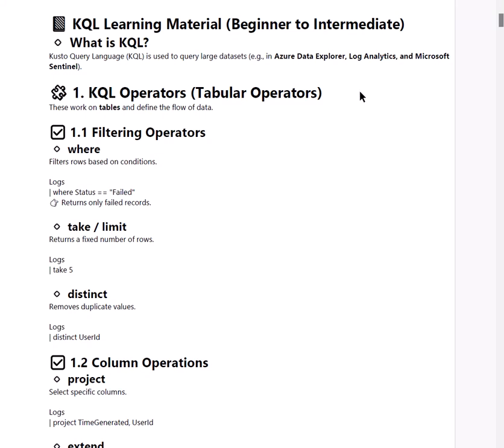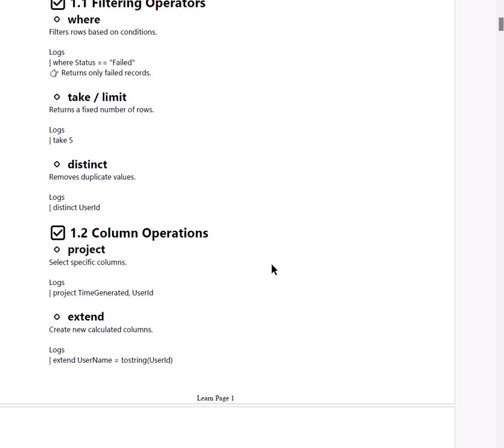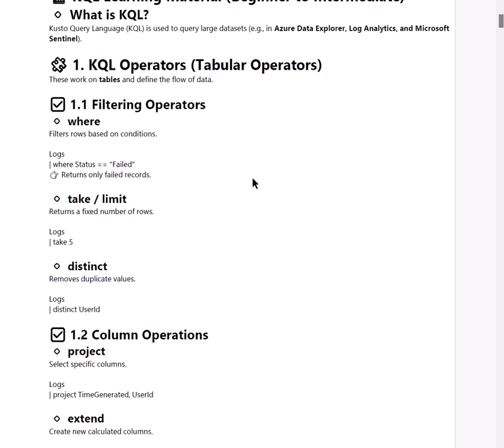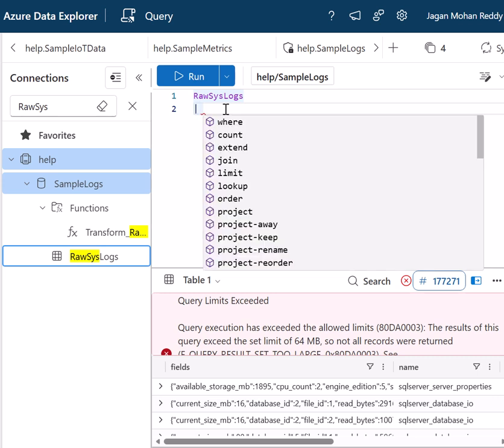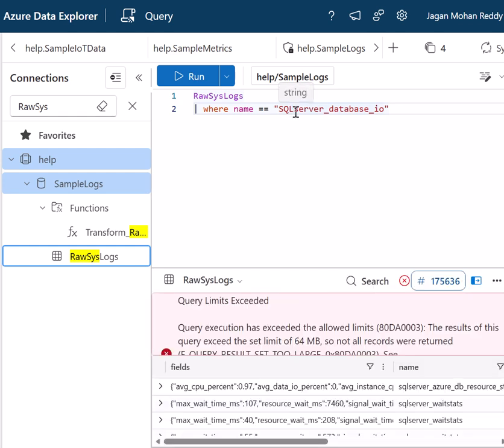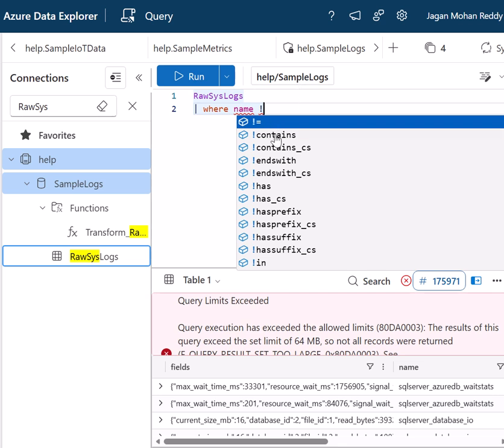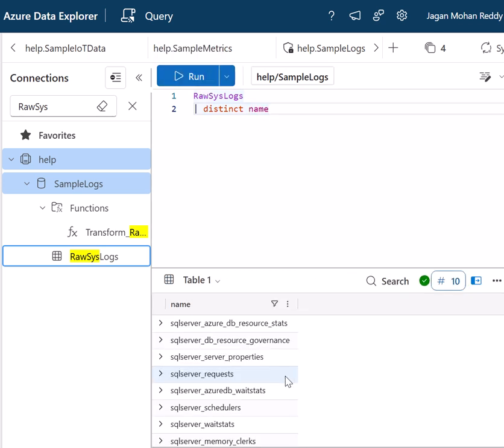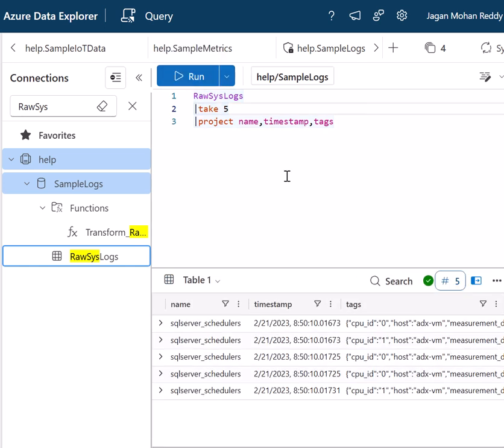KQL Tutorial for Beginners to Intermediate - Part 1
🚀 KQL Tutorial for Beginners to Intermediate | Learn Kusto Query Language Step by Step
In this video, I walk you through the fundamentals of Kusto Query Language (KQL) — a powerful query language used to analyze large datasets in Azure Data Explorer, Log Analytics, and Microsoft Sentinel.
Whether you're just getting started or looking to strengthen your basics, this tutorial will help you understand how to write effective KQL queries with confidence.

✔️ What is KQL and where it is used
✔️ KQL Operators (Filtering, Aggregation, Sorting, Join, and more)
✔️ Key KQL Keywords and how to use them
✔️ Essential KQL Functions (String, Date/Time, Conditional, Aggregation)
✔️ Real examples to help you understand concepts quickly

🎯 Topics Covered

Filtering data using where, take, and distinct
Working with columns using project, extend, and rename
Aggregating data using summarize
Sorting and retrieving top results
Combining datasets with join and union
Using logical and filtering keywords
Applying functions like iff(), case(), and ago()

Beginners learning KQL
Azure & Cloud professionals
Security engineers using Microsoft Sentinel
Data analysts working with logs